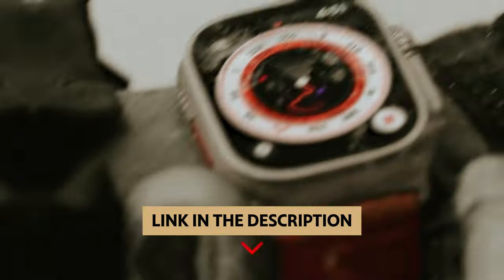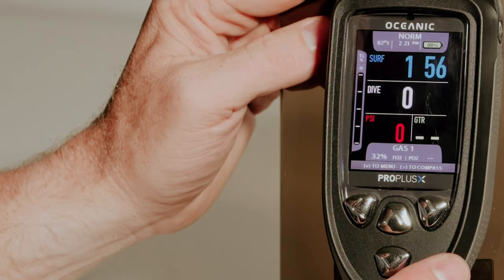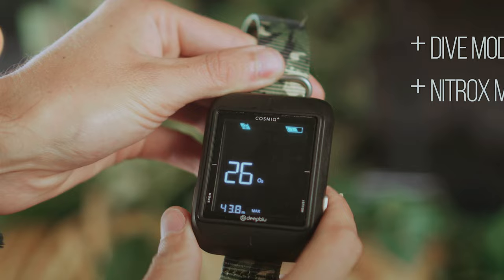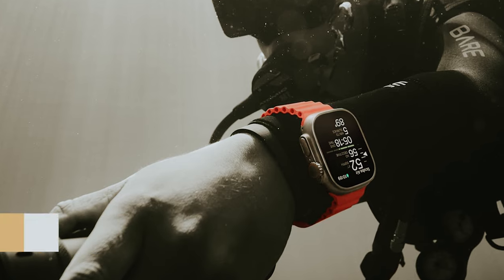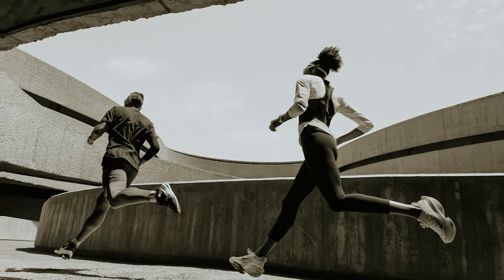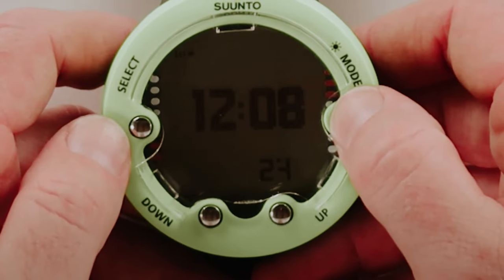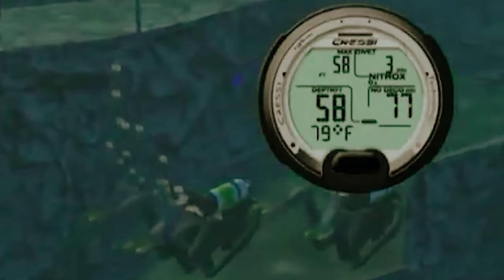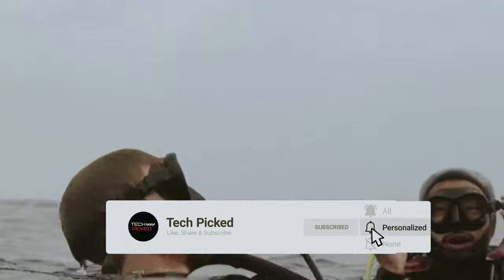Top 5: Best Dive Computers (2024)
Here is the list of Best Dive Computers we listed in this video.

1. Cressi Leonardo

2. SUUNTO Zoop Novo Wrist Scuba

3. Apple Watch Ultra 2

4. Deepblu Cosmiq+

5. Oceanic Pro Plus X

Dive into the world of underwater exploration with our guide to the best dive computers on the market! Whether you're a beginner or a seasoned diver, having a reliable dive computer is crucial for tracking your underwater adventures and ensuring safety at all depths. In this video, we'll introduce you to five top-notch dive computers that cater to different needs and preferences.

From the user-friendly Cressi Leonardo to the feature-rich SUUNTO Zoop Novo Wrist Scuba, each dive computer offers unique benefits and functionalities to enhance your diving experience. We'll also explore how the Apple Watch Ultra 2, Deepblu Cosmiq+, and Oceanic Pro Plus X stack up against traditional dive computers and discuss their suitability for various diving scenarios.